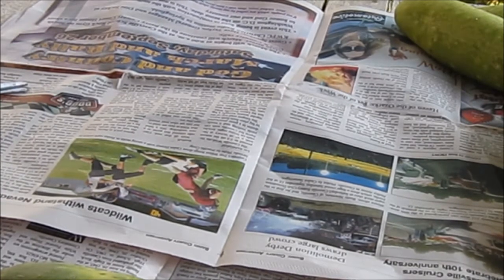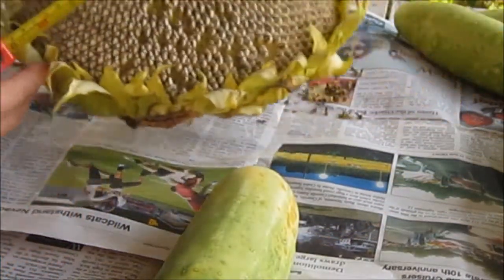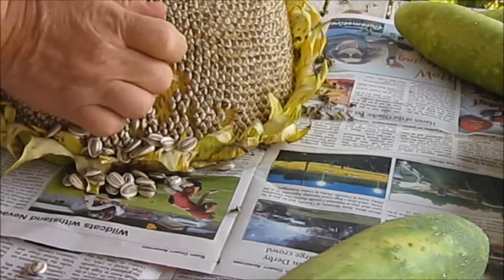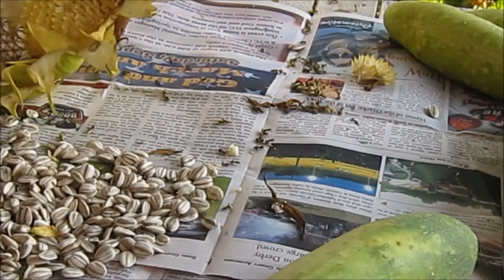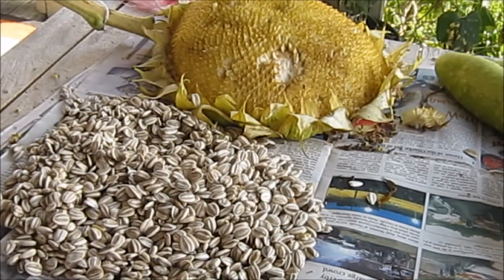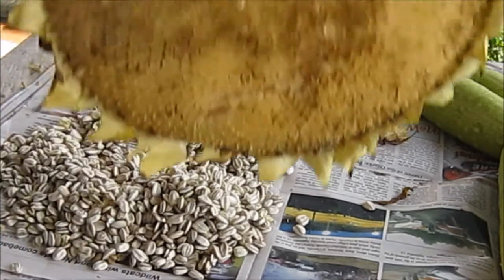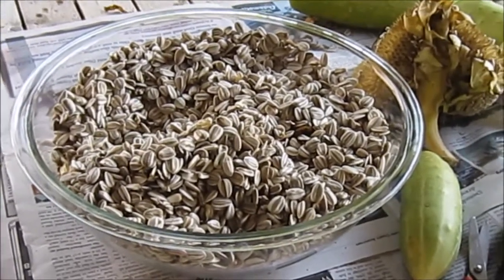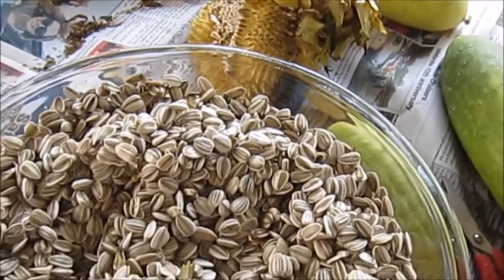How many seeds can we get from 3 mammoth sunflowers heads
I got my sunflowers dried so time to save seeds. some for me to replant and some for the birds for winter, this is my first year growing them this big.